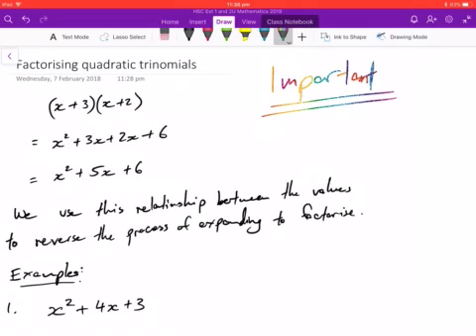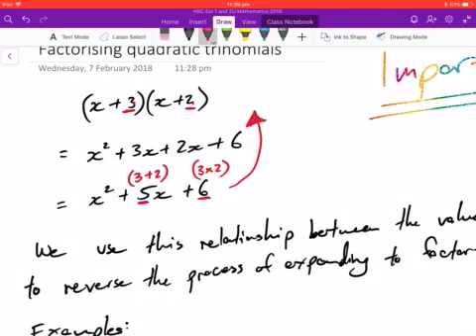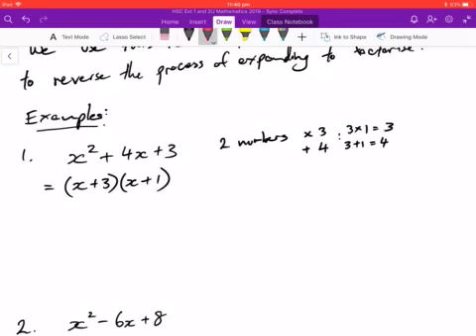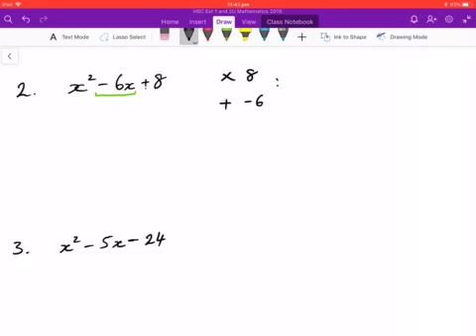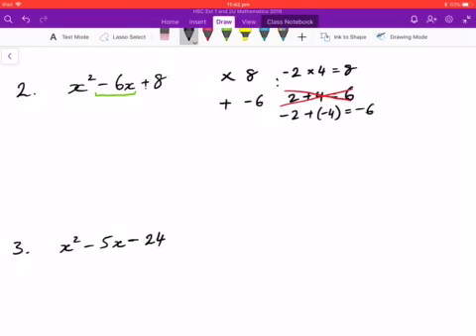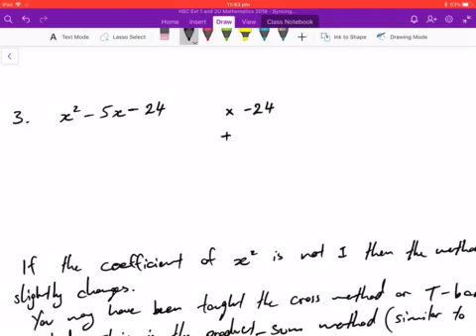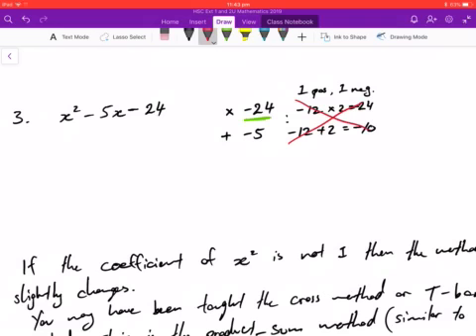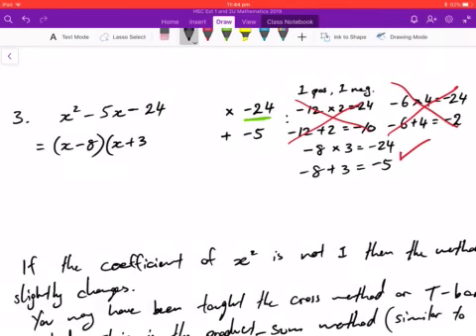Factorising quadratic trinomials 1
Fist of 2 videos